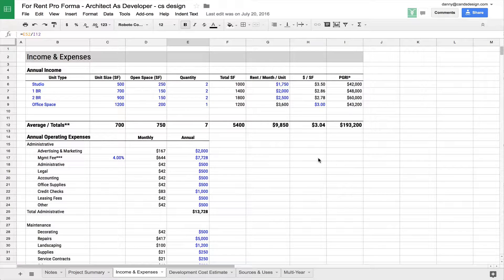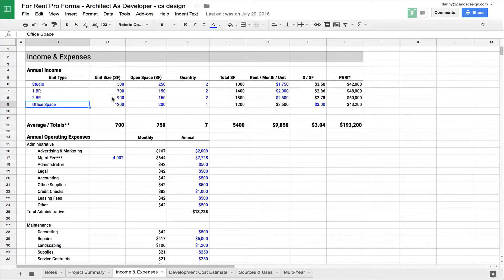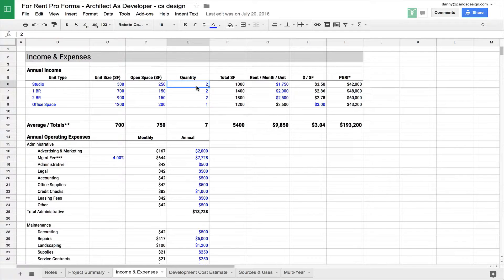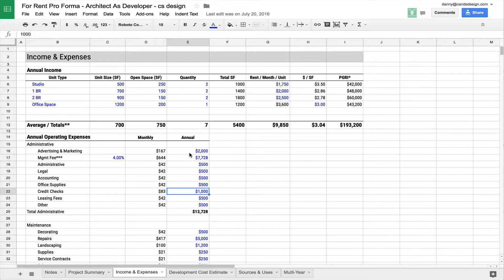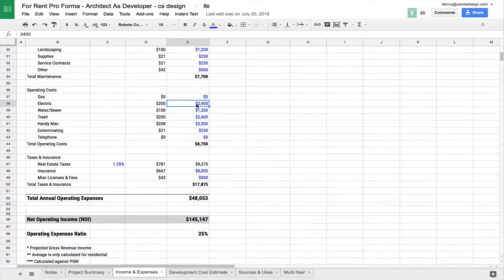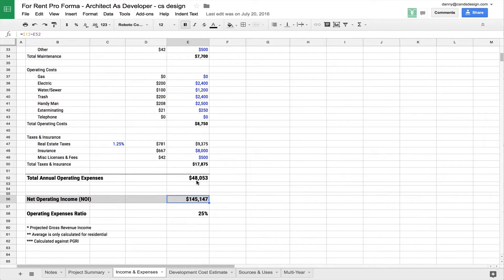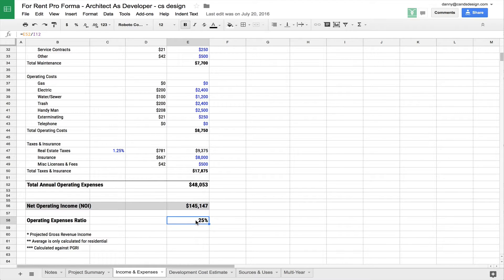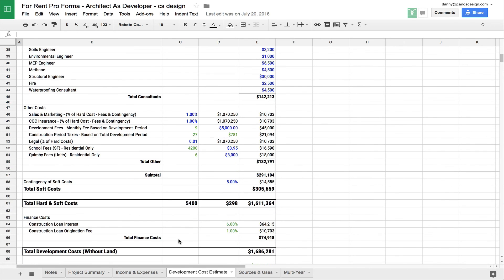Architect As Developer: The For Rent Proforma - Part 3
In this video, I go into more detail of the Income & Expenses Tab. The key metrics you're trying to get here are your NOI and Operating Expenses Ratio.